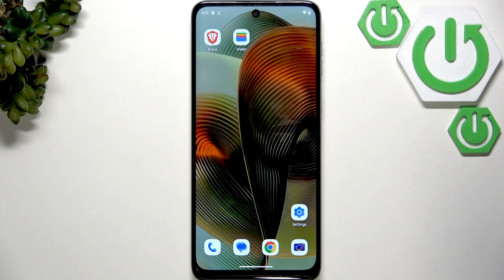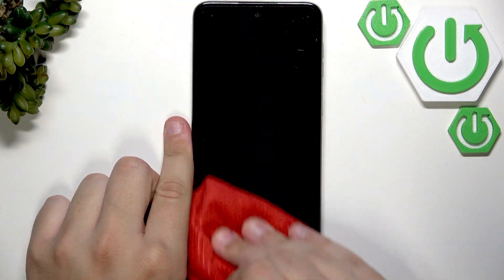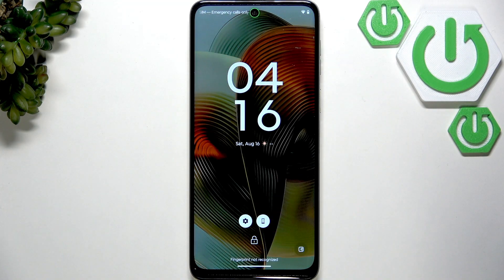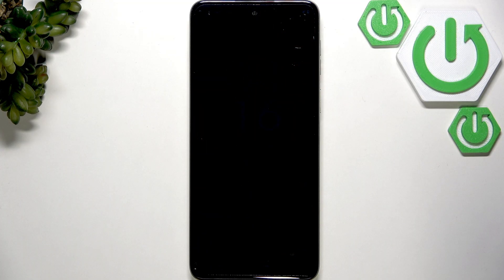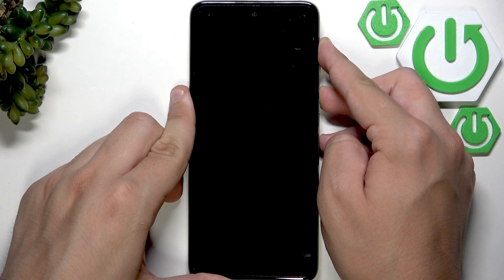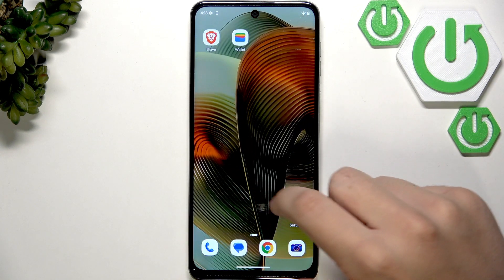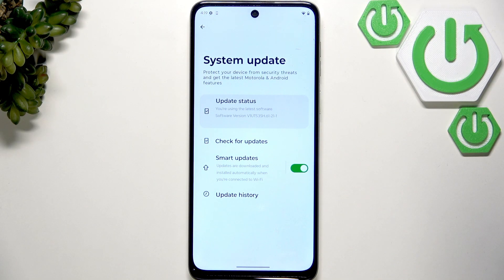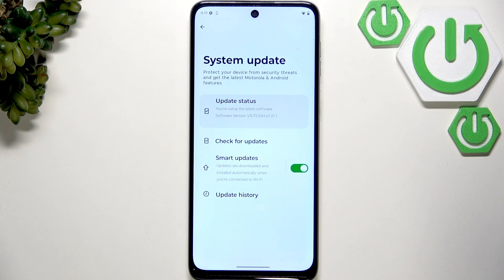MOTOROLA Moto G45 5G – Touchscreen Not Responding Fix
If your MOTOROLA Moto G45 5G touchscreen is not responding or acting unresponsive, this video will help you solve the problem quickly and easily. We cover the most common reasons why the Moto G45 5G touchscreen might stop working, including issues caused by screen protectors, phone cases, dirt, or minor software glitches. You’ll learn step-by-step how to remove possible interference, clean your screen, force restart your device, and check for software updates to restore full touchscreen functionality. These troubleshooting tips are simple and effective, making it easy for anyone to fix their Motorola Moto G45 5G touchscreen problems at home.

How to fix touchscreen not working on MOTOROLA Moto G45 5G?
How to force restart MOTOROLA Moto G45 5G if the screen is unresponsive?
How to update software on MOTOROLA Moto G45 5G to fix touchscreen issues?

0:00 Introduction
0:05 Remove screen protector or case
0:25 Clean the screen
0:57 Force restart the phone
1:37 Check for software updates
2:03 Final tips